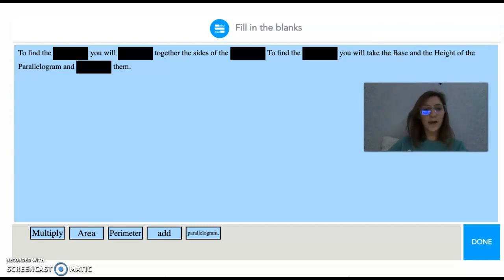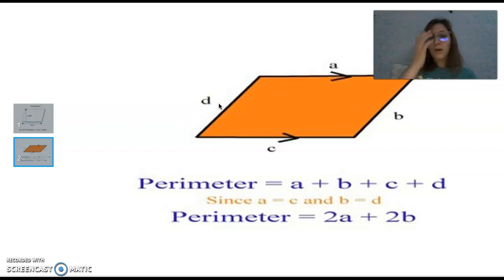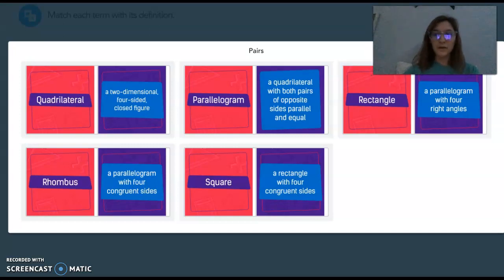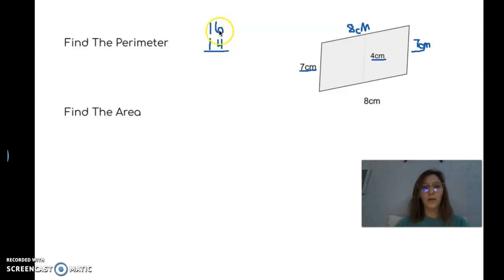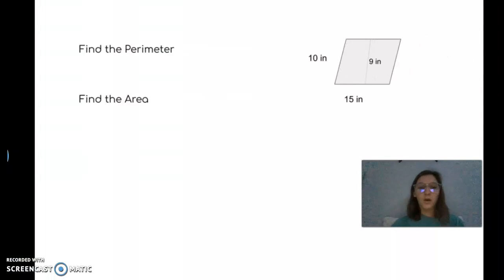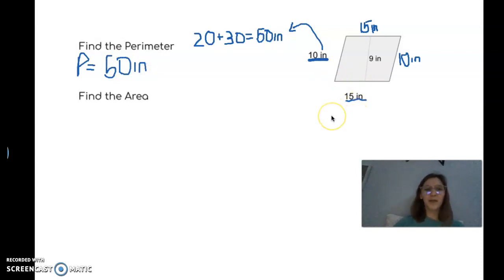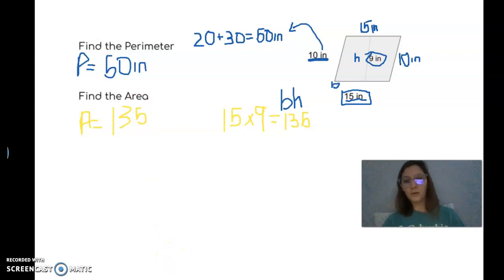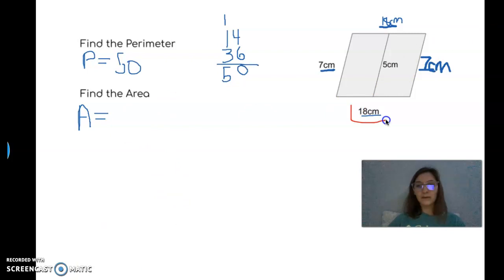Perimeter and Area